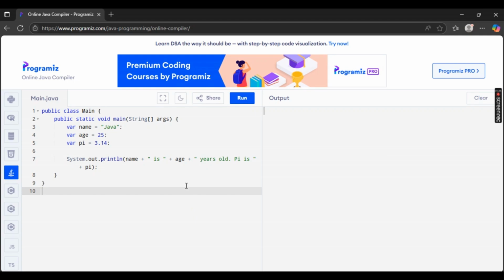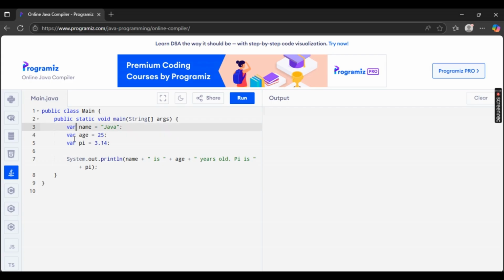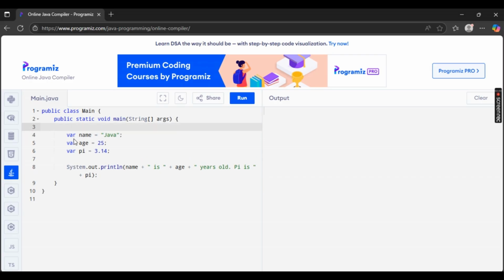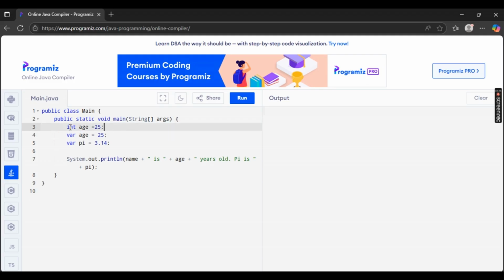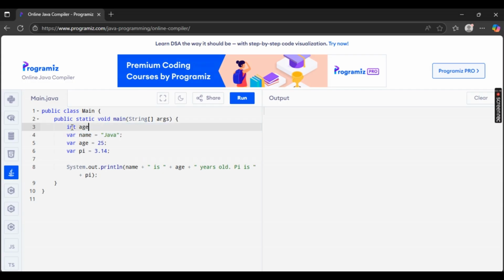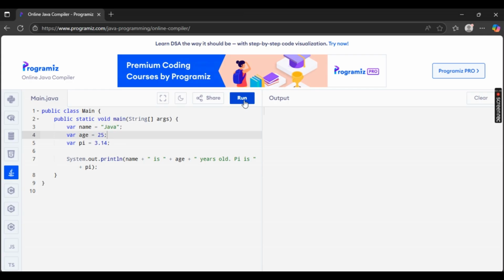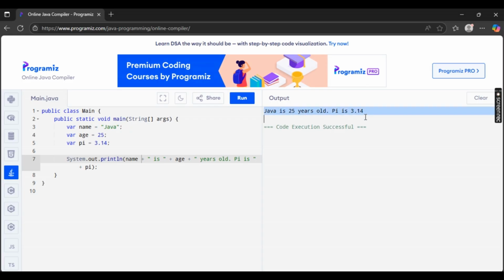How to Use var Instead of Data Types in Java 2025?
Want cleaner code? ✨ Learn how to use var instead of explicit data types in Java 2025! This video explains Java’s local variable type inference introduced in Java 10, helping you write concise and readable code without losing type safety. 🚀

Perfect for beginners and pros looking to modernize their Java skills! 🧠